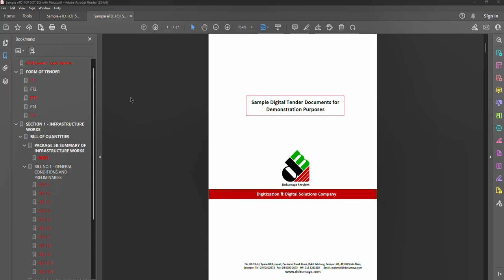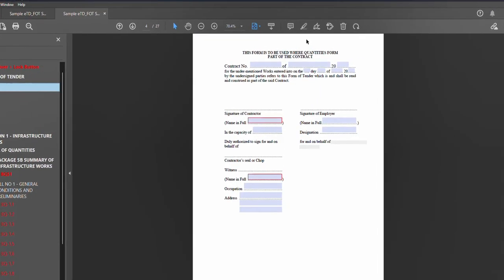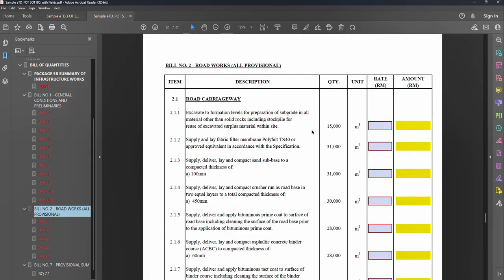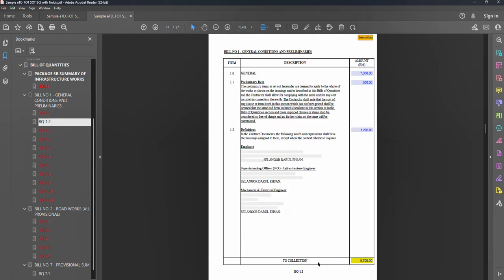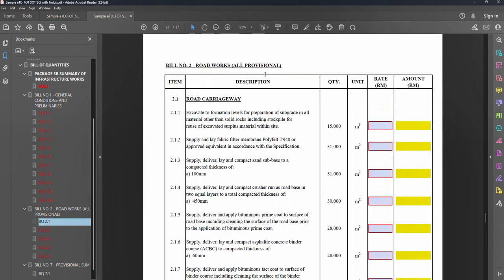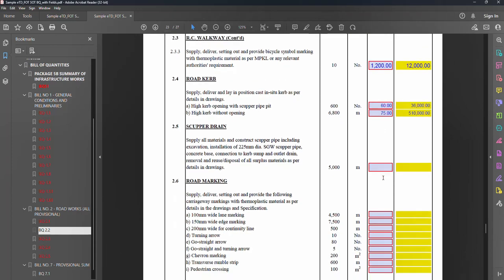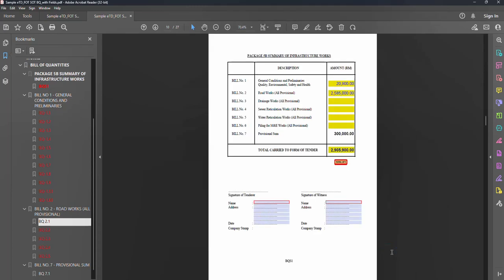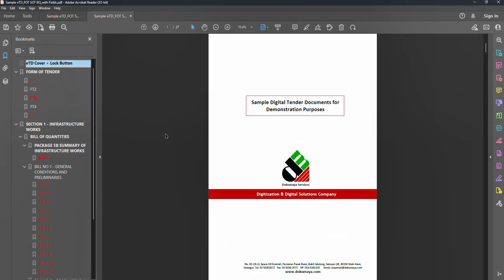How Interactive PDF Tender Documents Works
Overview of how Interactive PDF Tender Documents works